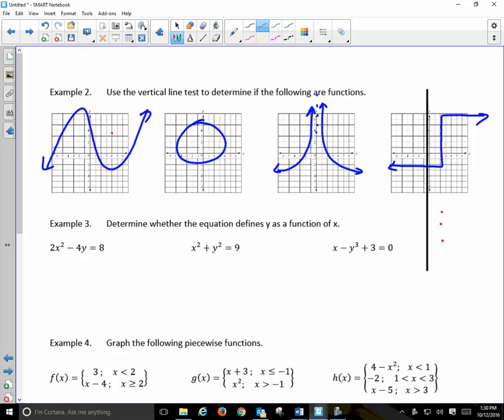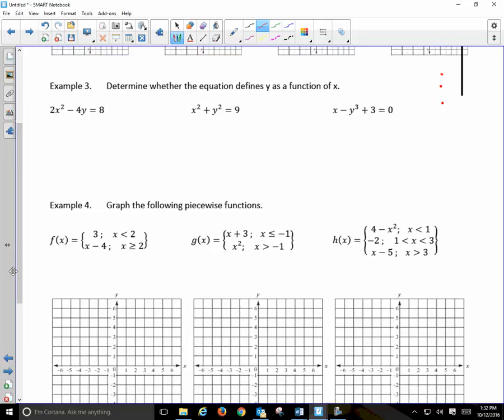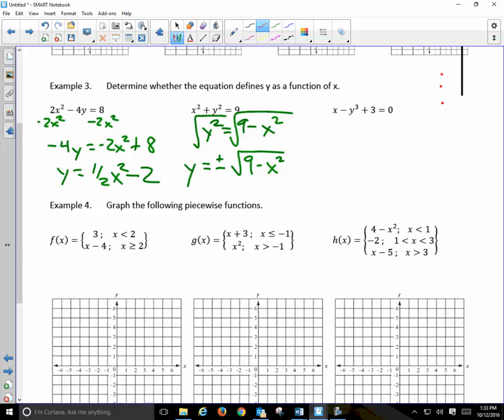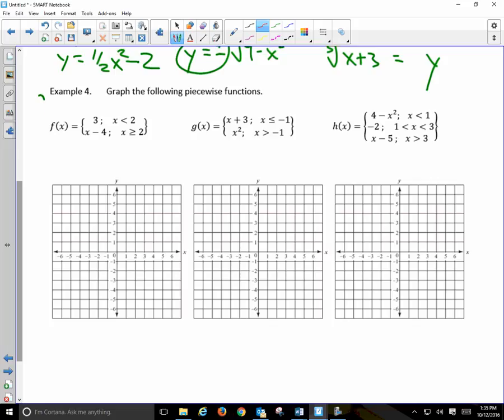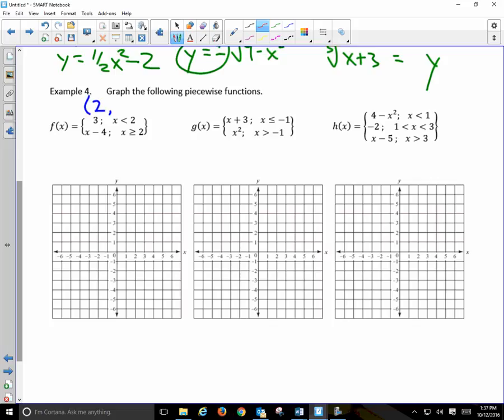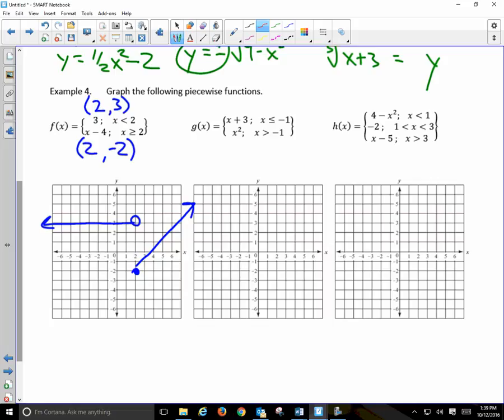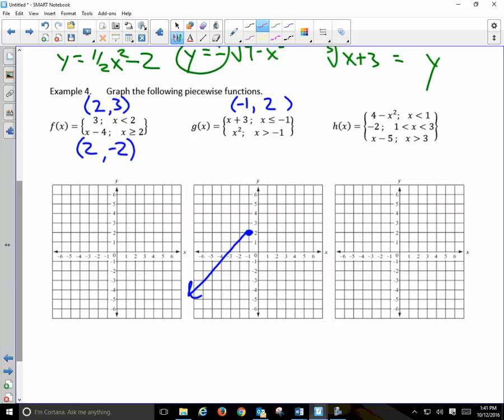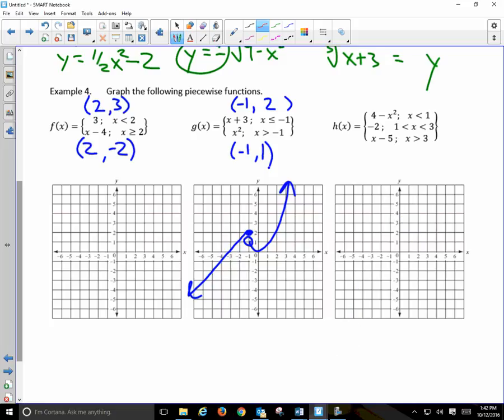College Algebra Unit 2.2 Notes Vertical Line and Function Test and Graphing Piecewise Functions 2016